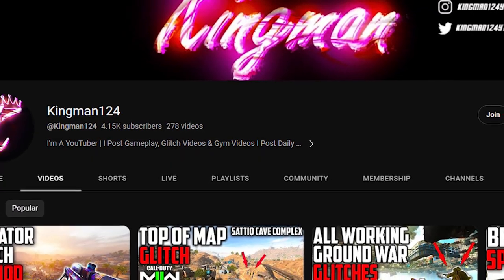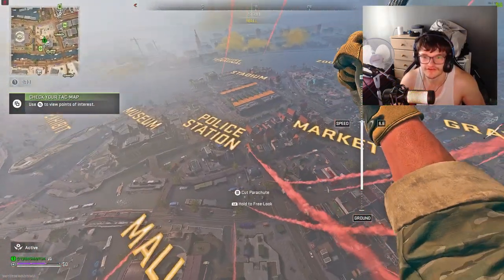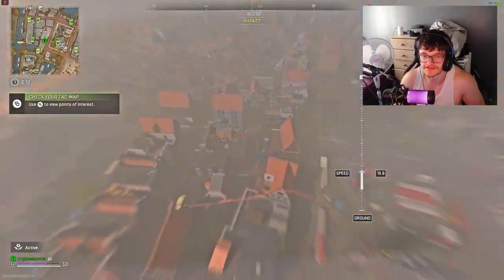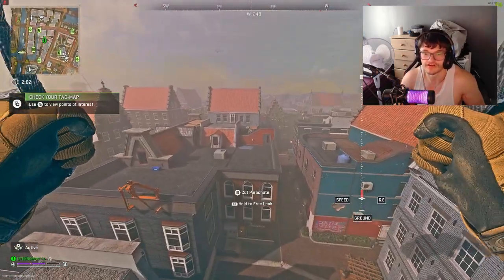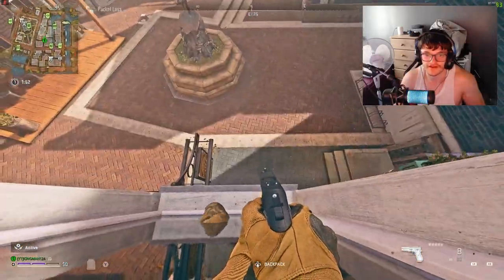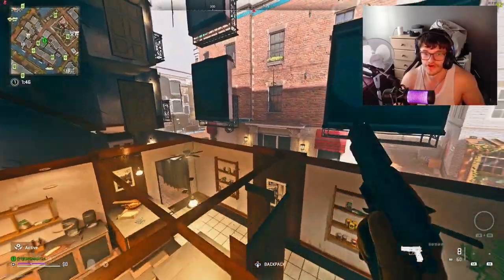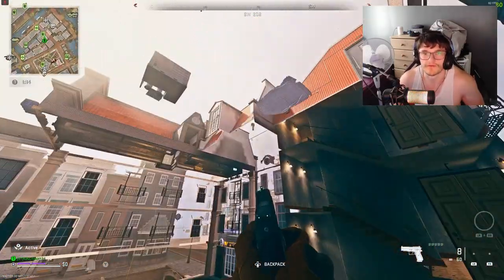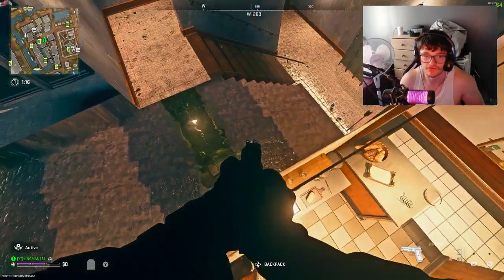Modern Warfare 2 Glitches NEW Solo GODMODE Walk In Glitch On Vondel (Warzone 2.0)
In today's video, I'm going to be showing you a walk in glitch on the new vondel warzone 2 map.
Founders:
Social Medias Below:
Song Today:
When you are using this track, please add this in your description: